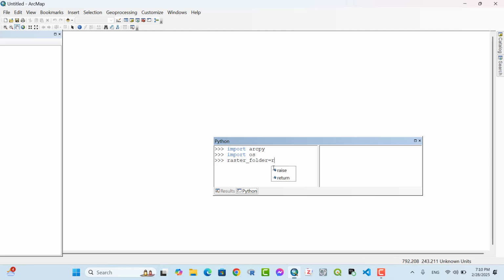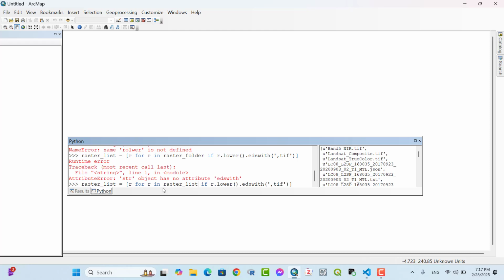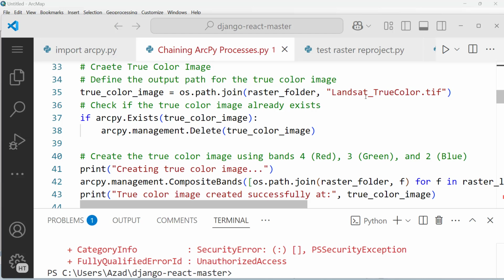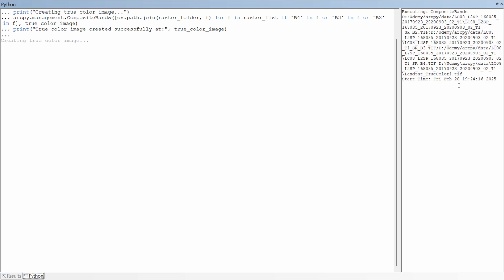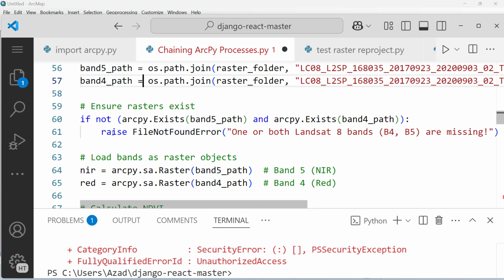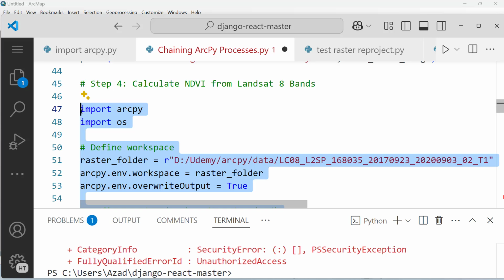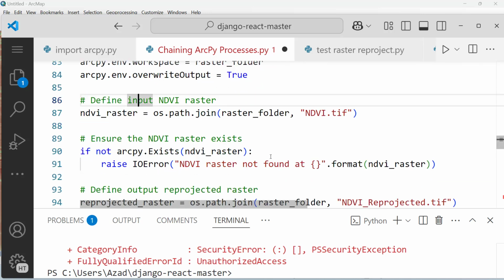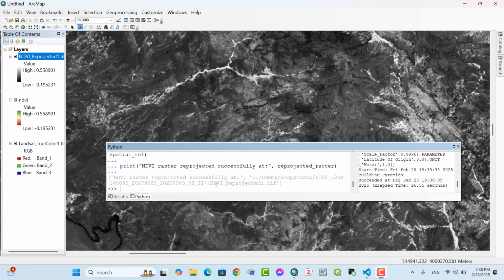Landsat 8 NDVI Processing Workflow using ArcPy: Part One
Learn how to process Landsat 8 imagery using ArcPy! This tutorial walks you through essential geospatial workflows, from listing raster bands to performing zonal statistics. Whether you're a beginner or an experienced GIS analyst, this guide will help you automate remote sensing tasks using Python.

🔹 What You'll Learn:
✅ Set up your ArcPy workspace
✅ List and filter Landsat 8 raster bands
✅ Create a true-color composite image (Bands 4, 3, 2)
✅ Calculate NDVI using Near-Infrared (Band 5) and Red (Band 4)
✅ Reproject rasters to WGS 1984 UTM Zone 38N
✅ Clip NDVI raster to a study area
✅ Reclassify NDVI values based on vegetation density
✅ Perform zonal statistics to analyze NDVI distribution

🛠️ Tools & Libraries:
✔ ArcGIS (ArcMap 10.5)
✔ Python 2.7
✔ ArcPy & Spatial Analyst tools

📌 By the end of this video, you'll be able to automate NDVI processing for vegetation analysis and remote sensing applications!